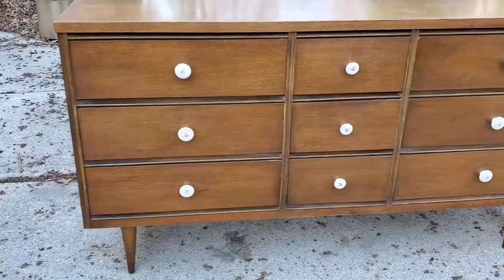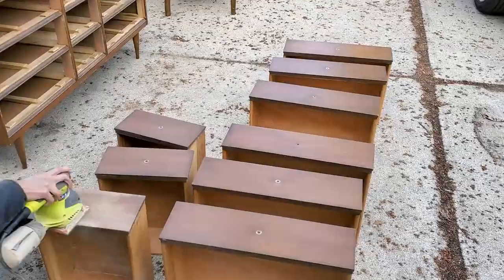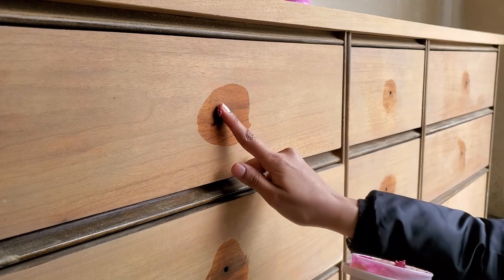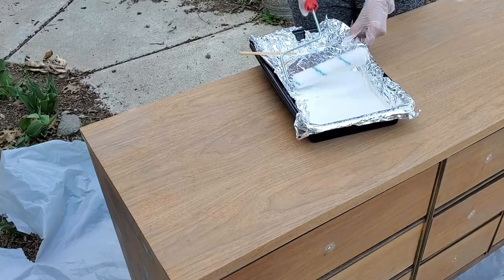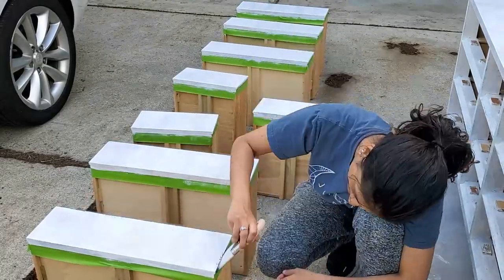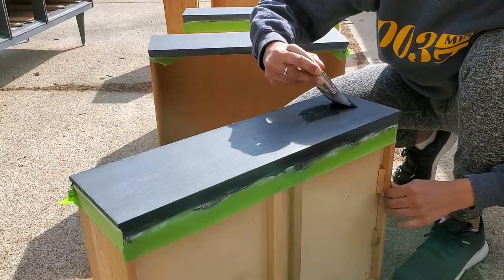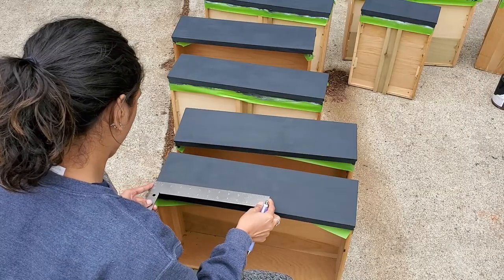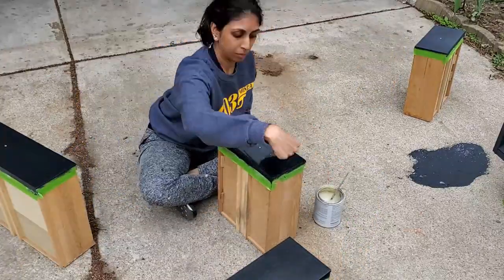Mid-Century Modern Dresser Flip | Eshi Jay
Hi guys!

I'm still not over the mid-century modern style craze, so I had to do another facebook flip in this style.

Thanks again for watching, I truly appreciate every one of you!

-Eshi

PRODUCTS USED:
Sanding Tool-

Sanding Sponge-

Behr chalk paint-

Second black paint-

Satin Bronze spray paint-

Top Coat-

Summertime Love
Warm Nights
I Found Me
City of Angels